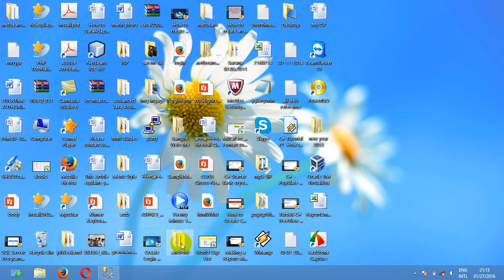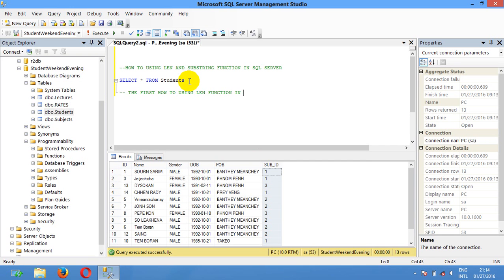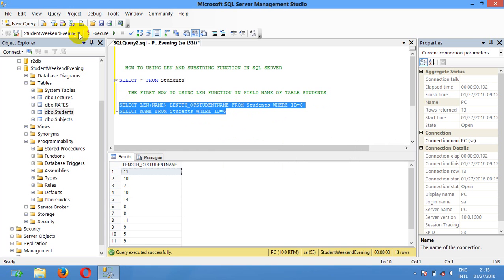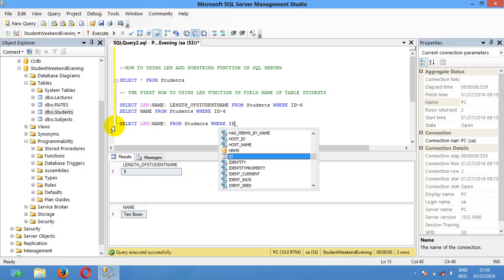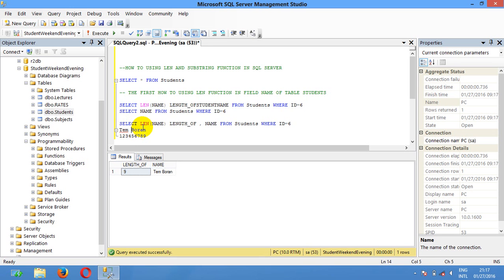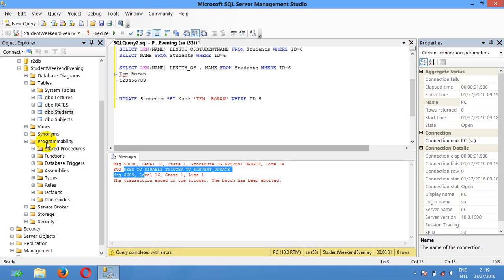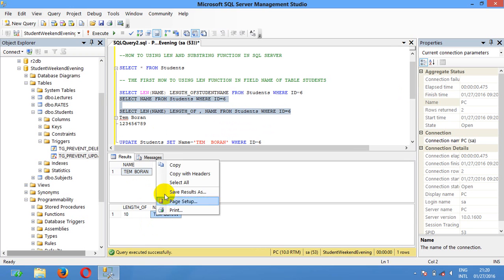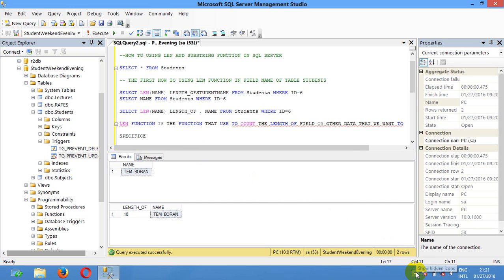how to count length of field or data in sql server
with full hd for sql programming language